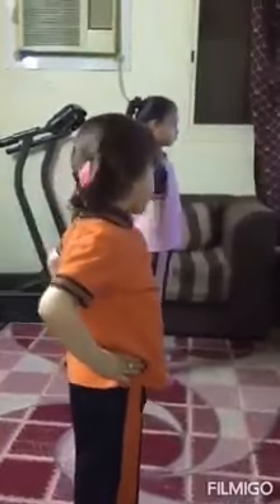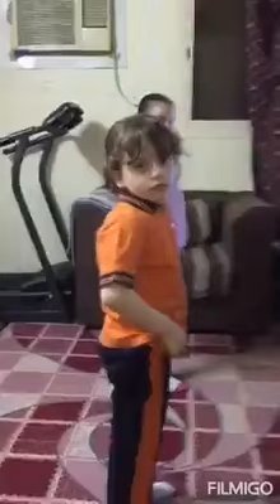Reema_International_School 🤸‍♂️💪 أتمرن فى البيت 💪🤸International_School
🤸‍♂️💪 أتمرن فى البيت 💪🤸‍♂️
البقاء في المنزل لكي تكون في آمان وبصحه جيده💪💪
مدارس ريما العالميه قسم التمهيدي تساعدكم في تعزيز مناعه الطلاب بالتمارين الرياضية⛹️‍♀️🤸‍♀️🤸‍♂️⛹️‍♂️ في المنزل🏠🏡 وإكسابهم عادة صحية نتمني استمرارها. 🏃‍♀️🤸‍♂️
Staying home🏠 means being safe and healthy
Reema International School helps to enhance her KG kids immunity during staying at home🏡 by doing some physical exercises⛹️‍♀️🤸‍♀️🤸‍♂️⛹️‍♂️ and giving them an opportunity of a healthy habits that we wish to continue🤸‍♂️
Rana 👏👏👏
KG3 A
T.Fawzia